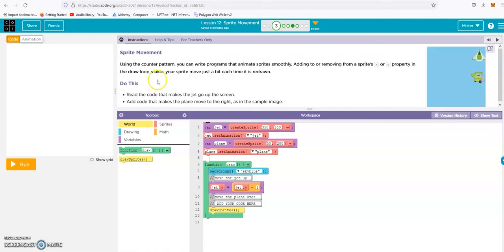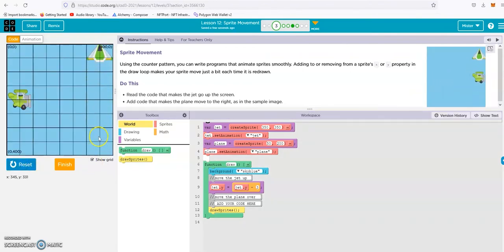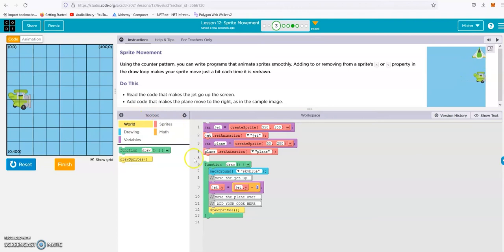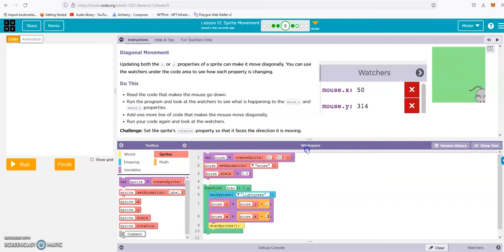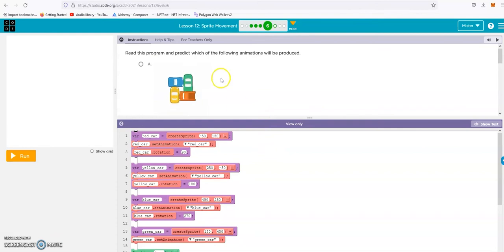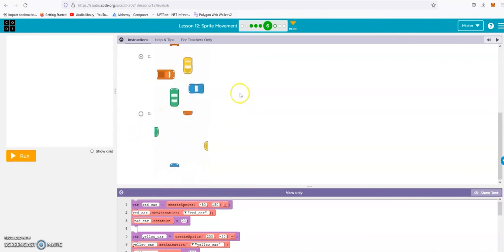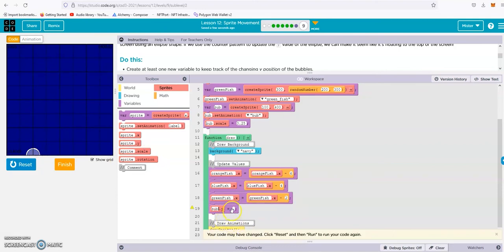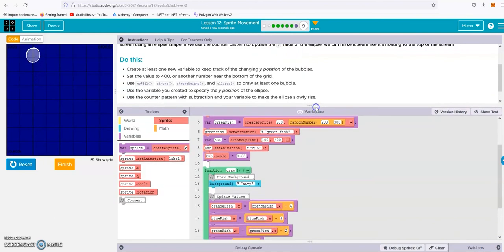code.org Lesson 12 Sprite Movement